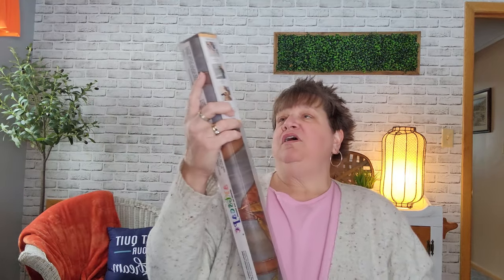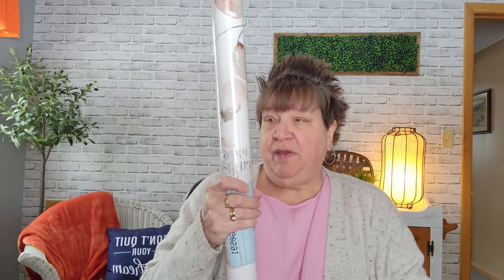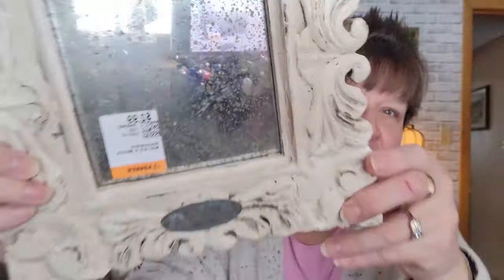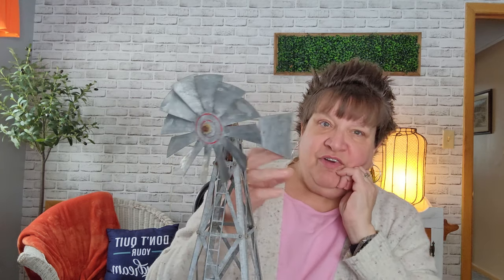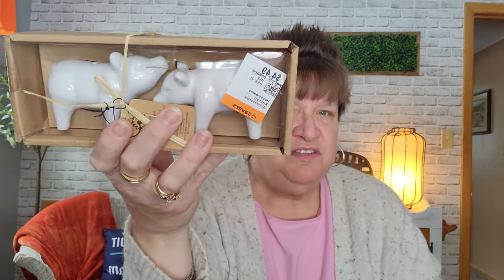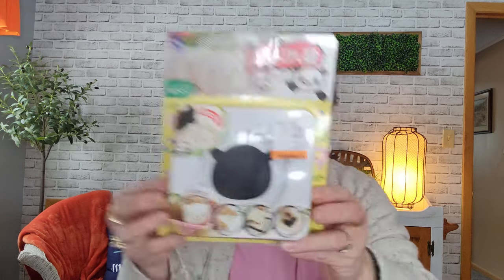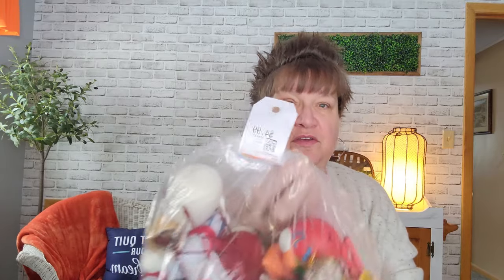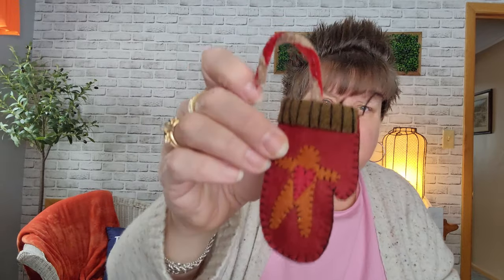Small Thrift Haul and a RANT! 1/26/2024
Join the Face Book Group "Antique Booth Talk" which is Moderated by Tonya and myself

I am a full time reseller on eBay and I also sell in a booth in an antique mall.  I am a YouTube creator, bargain hunter, wife, Mom of 2 awesome kids (grown ups!) and the Mom of 2 fur babies!